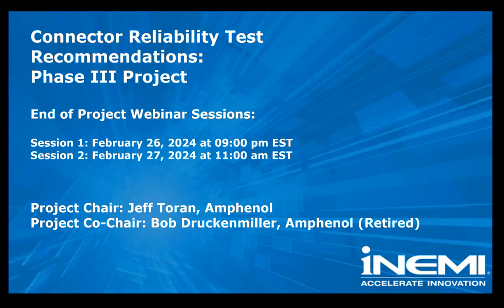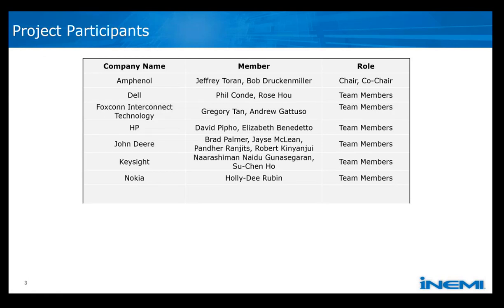iNEMI Connector Reliability Test Recommendations End-of-Project Webinar (February 26 & 27, 2024)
Project Chair: Jeff Toran, Amphenol
Project Co-Chair: Bob Druckenmiller, Amphenol (retired)

iNEMI’s Connector Reliability Test Recommendations Project was organized to address the inability of existing connector reliability testing standards to (1) address the full range of connector applications or (2) to provide the necessary detailed, defined test conditions and sequences. A standardized reliability test framework for evaluating electrical connectors across types and use cases would ease the current challenge of testing and identifying appropriate connectors for a given application.

This webinar focused on the work of Phase 3, which defined test vehicles for SP3 sockets and USB-C connectors and performed temperature-humidity cycling and mixed flowing gas corrosion testing in a novel approach that allowed reliability estimates to be calculated. The project team’s approach included:

•  Adding a thermal shock preconditioning test to simulate
    transportation conditions

•  Variations in the order of the preconditioning tests to determine if
    this impacted test results

•  Repeating the environmental testing until 70% failure of the
   connectors/sockets was achieved

This webinar provides an overview of testing for both types of connectors plus reviews results and conclusions.

Download the webinar presensentation:
URL pending